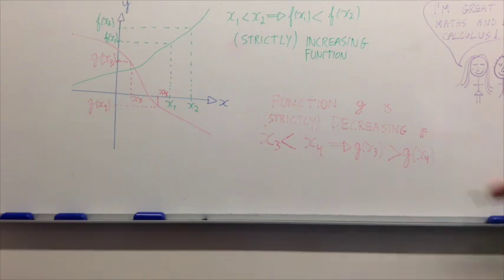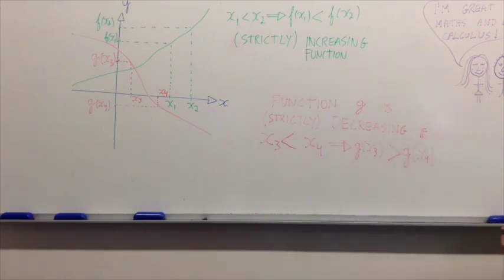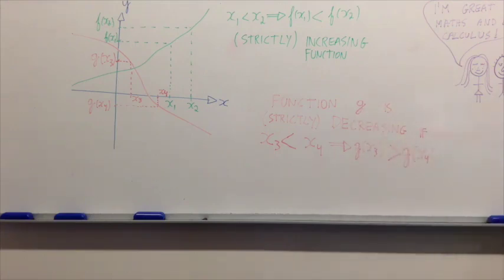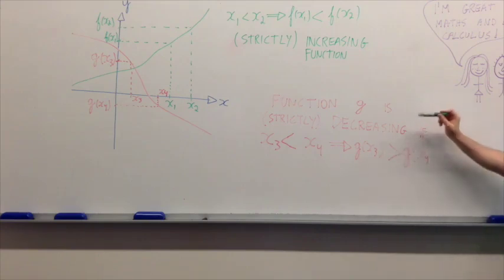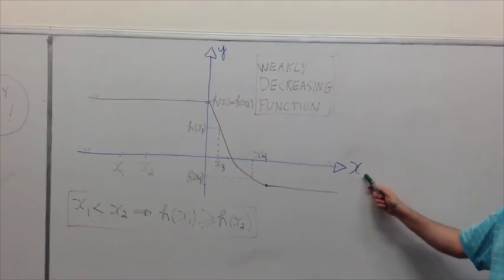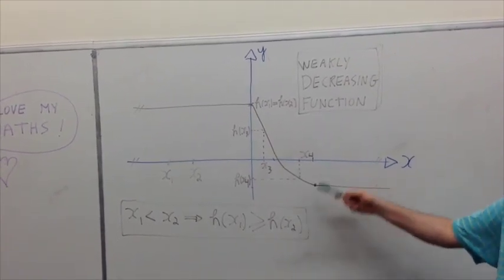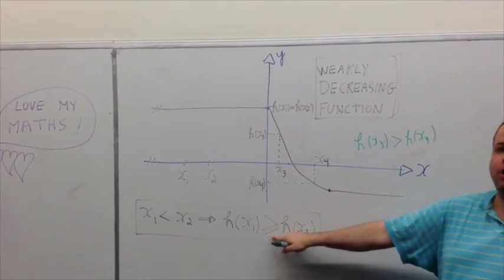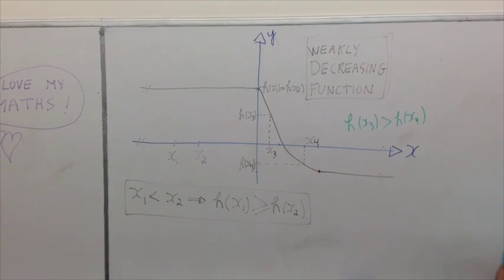Monotonic Functions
We define strictly and weakly increasing and decreasing functions.